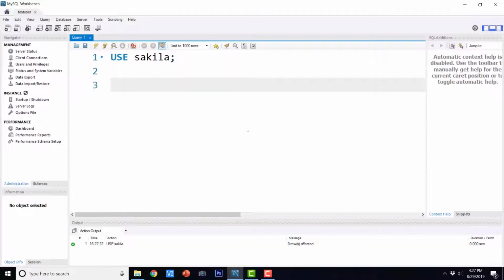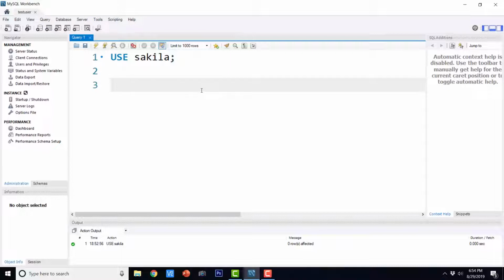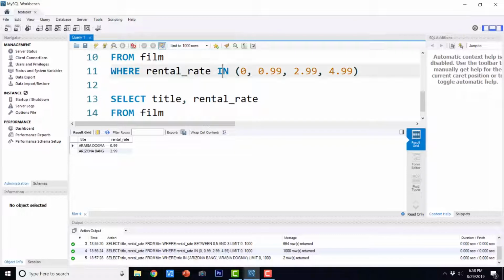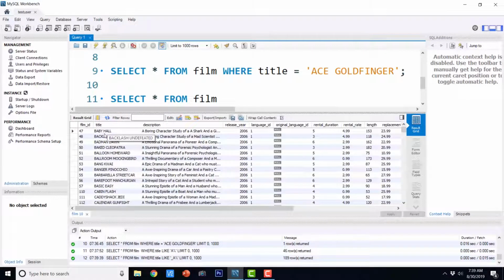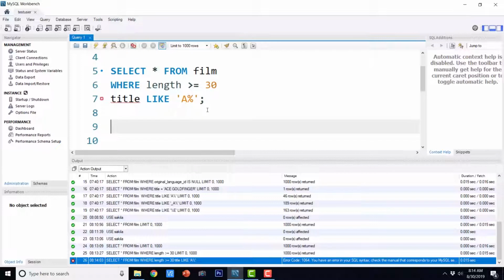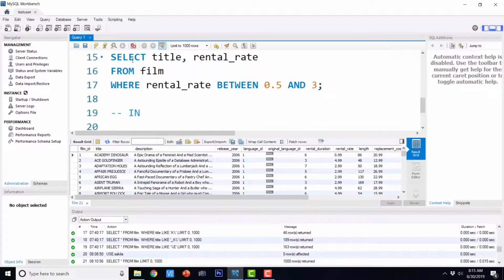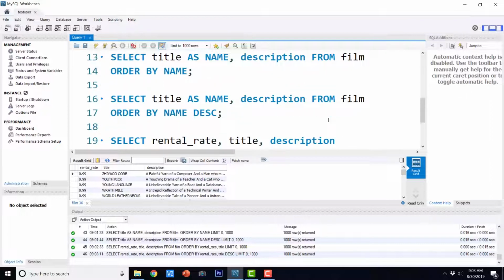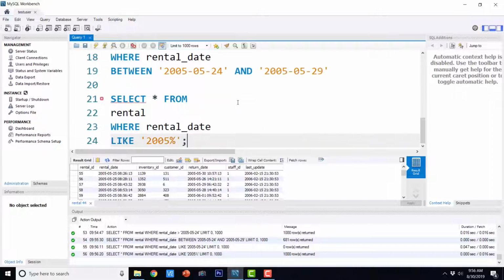EP03 - MySQL Masterclass - The WHERE Clause